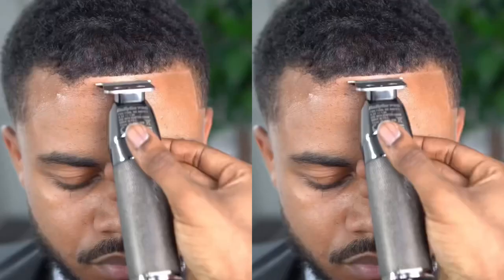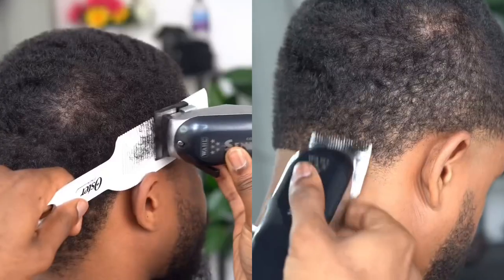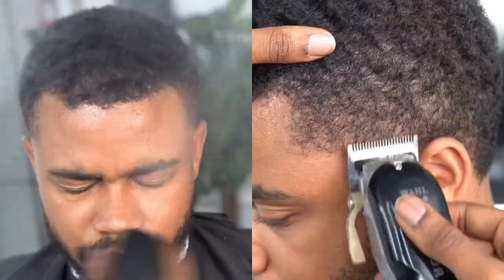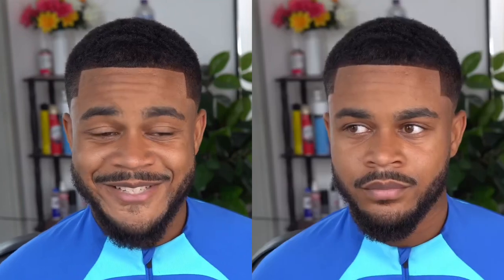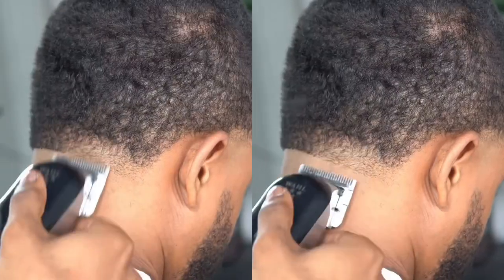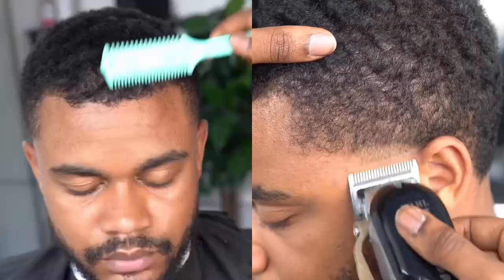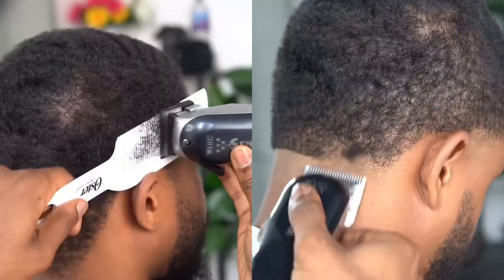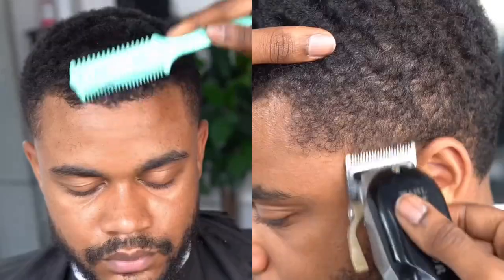Mid taper fade x lvl 3 on top | You Don’t Wanna Know What he Paid for This Cut !